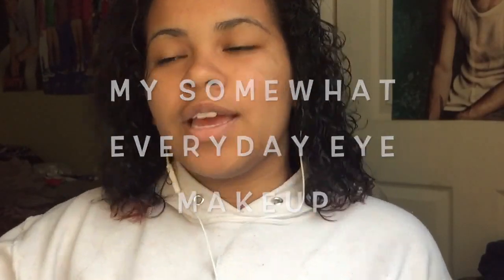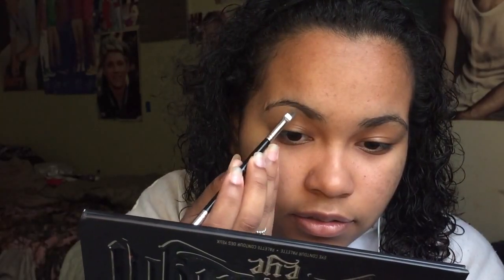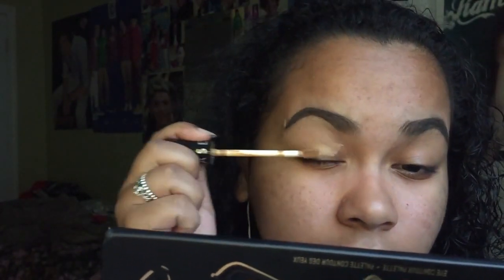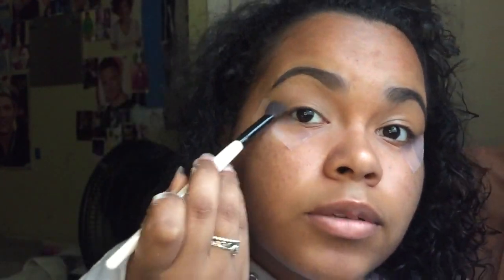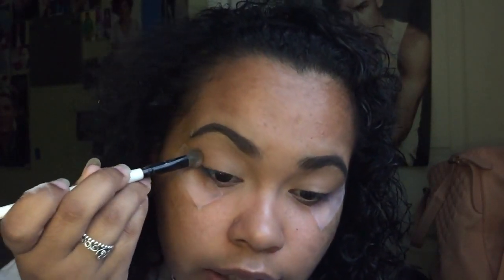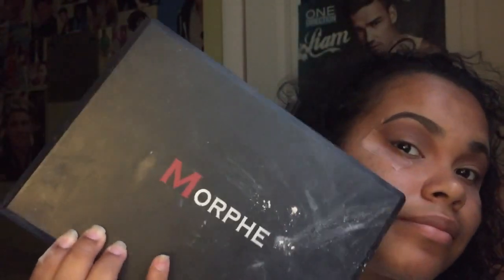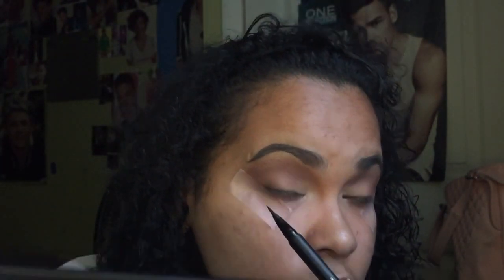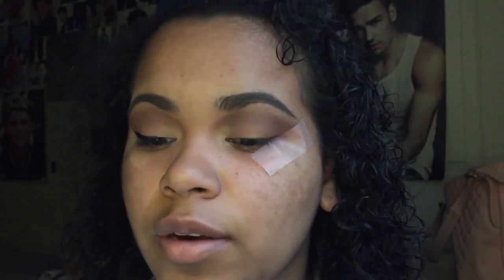Eye Makeup Tutorial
Products I used in this video:
Anastasia Beverly Hill Dip Brow (Dark Brown)
NYX Eyebrow powder cake
Sephora concealer (13 / caramel)
Coty Airspun Translucent Extra Coverage Loose Face Powder
Kat Von D Shade and Light Eye Pallet
Morphe 35P - 35 COLOR PLUM EYESHADOW PALETTE
Kat Von D Eyeliner (Trooper)
Better Than Sex by Too Faced